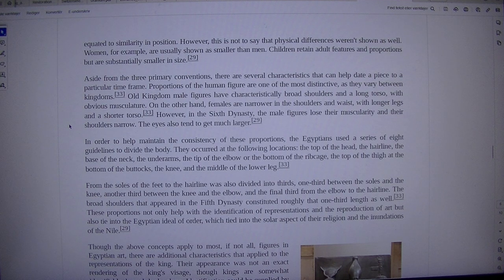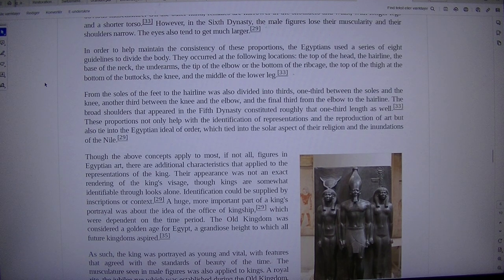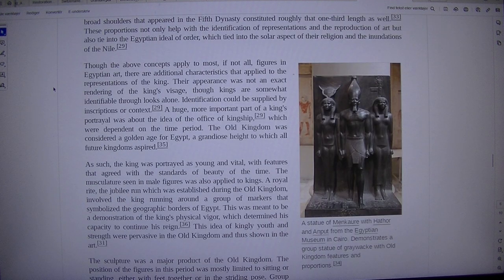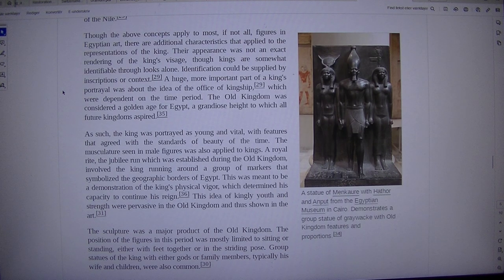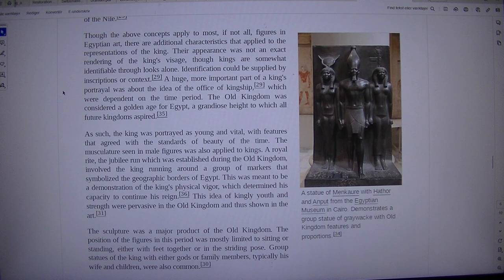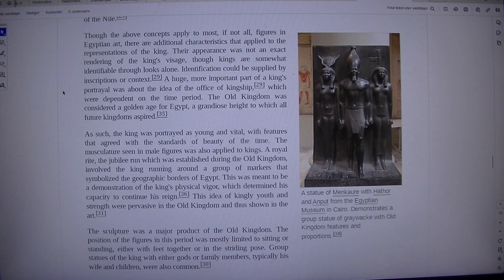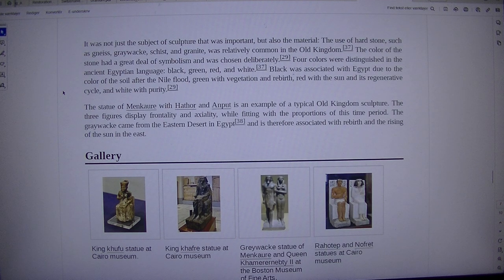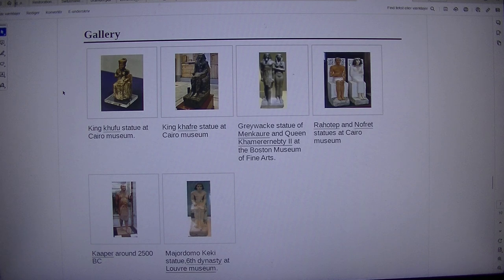MongoTV_8847 - LOOKING AT GAMER PC HARDWARE - Part 2864 - Old Kingdom of Egypt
PART 2864 - Old Kingdom of Egypt (This video is 2 Part : Part 2863 to Part 2864). They are on my playlist with name "MONGO TV - LOOKING AT GAMER PC HARDWARE") I like try do this, to get help read difficult technical English text loud. That will help me a bit to understand the text :-) Maybe this video could be helpful for some other too, that don't speak and read English very well :-) Have a good day too.